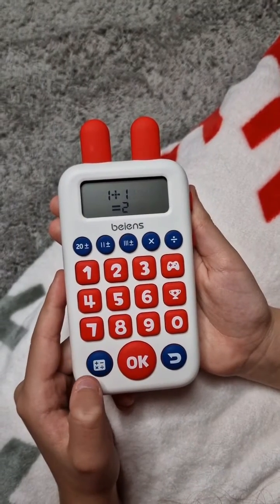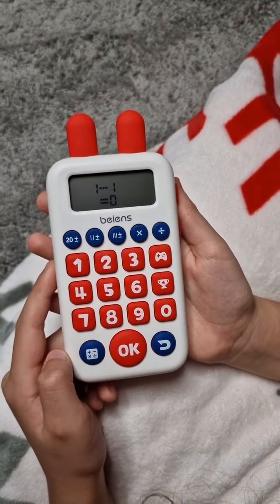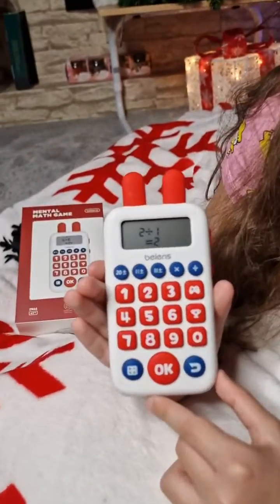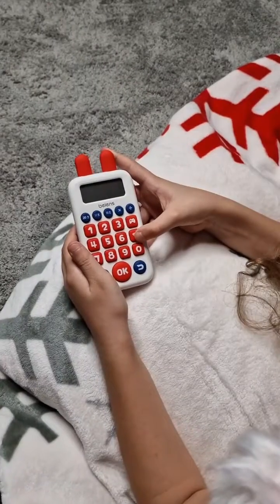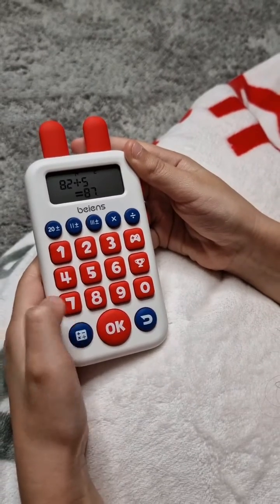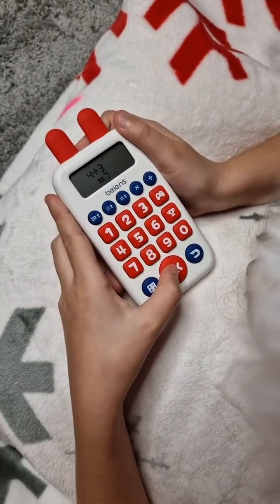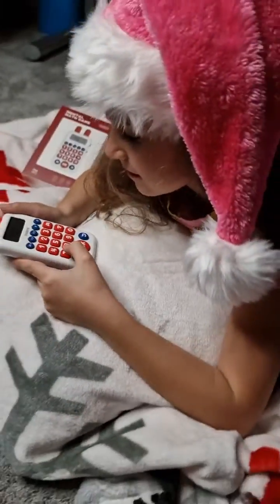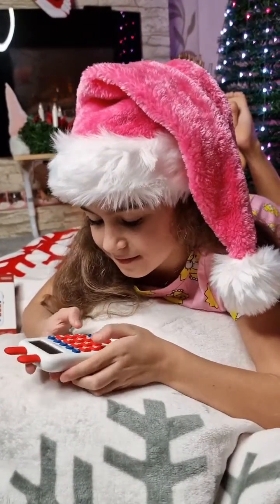Presenting Beiens Metal Math Game! Math can be Easy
[AD] Presenting another cool Christmas gift idea and that Math can be Easy!🎁🎄Reduce screen time this holiday season with the Beiens Metal Math Game! 🔢 Tanja is really good at math, and is her favorite subject 🧮 Starting age +4 you can show your child that Math can be fun and Easy👏 It can help discover your children's interest in math, improve their concentration, memory and train the brain muscles from a young age by learning through play🧠 Don’t get fooled by the sweet look, it has 24 levels, 3 million+ questions Equivalent to 2000 math workbooks.📚 it has Math questions in different difficulty levels, from Pre-k to Grade 5, which is Perfect considering Tanja just started grade 2.
Choose between the different Modes: Addition or Substraction within 20, Two/Three digit Addition or Substracrion, Multiplication, Division, Remember Numbers, Find the largest/smallest Numbers, Mental Math 3 stages mode, 4 Formula modes.. And to make it even more challenging set the Timer from 5, 10, 15 or 20 seconds⏲️
Thank you @beiens  for this super cool Math game!